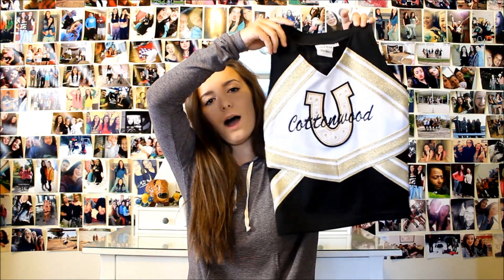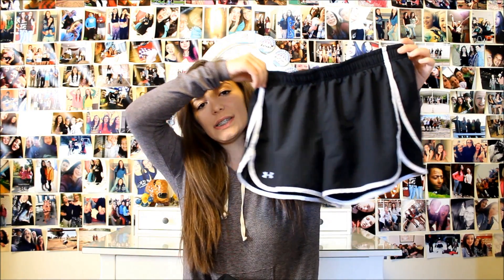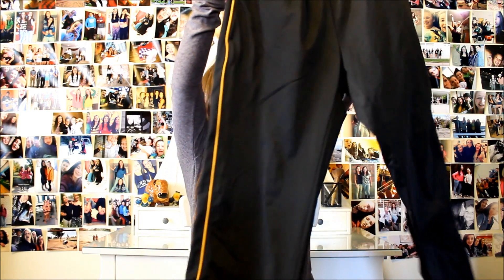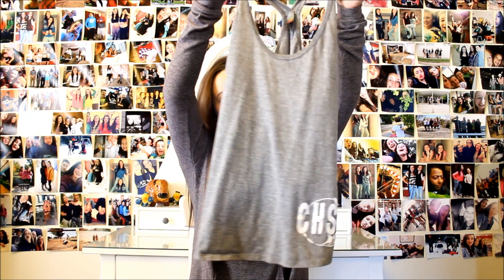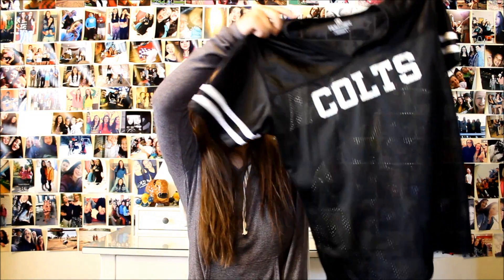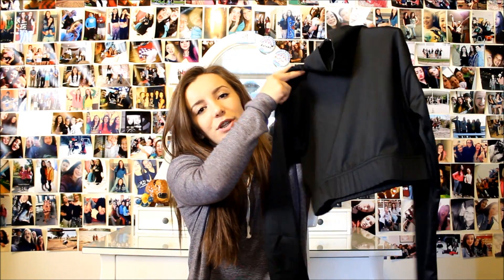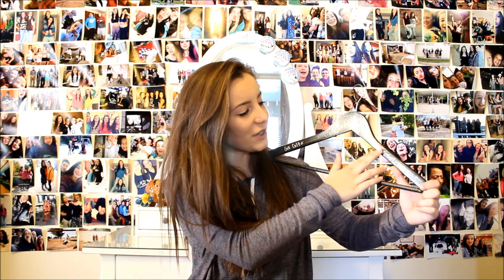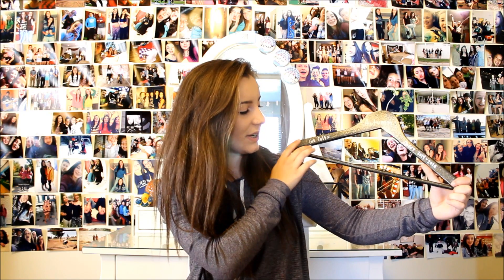Cheer HAUL!!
Also, comment what you want to see me do in my next video !